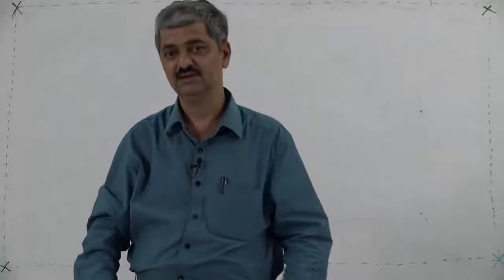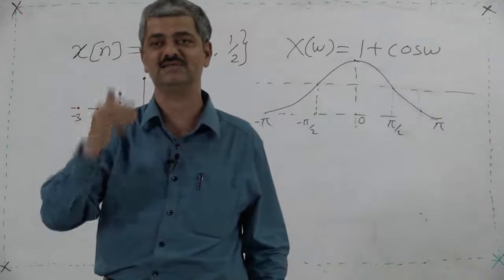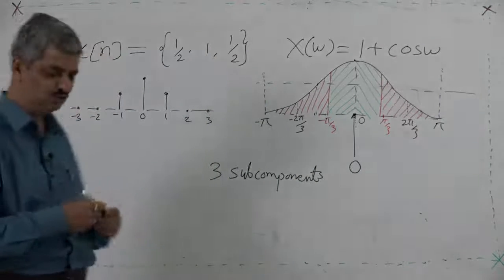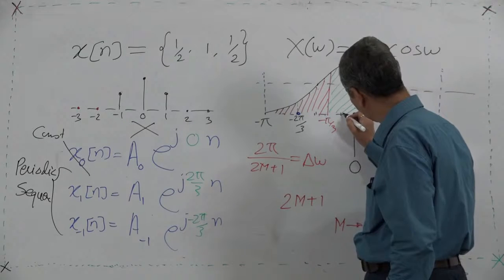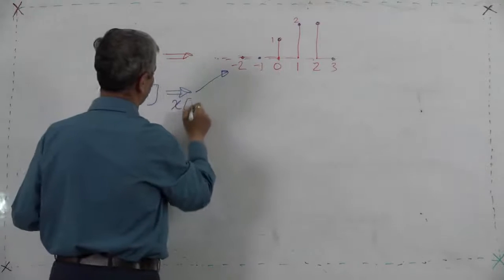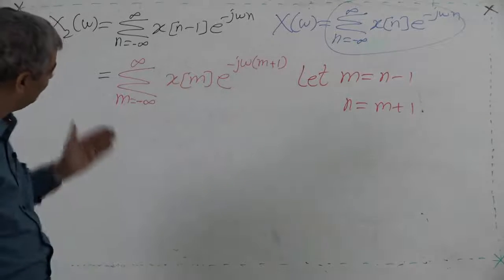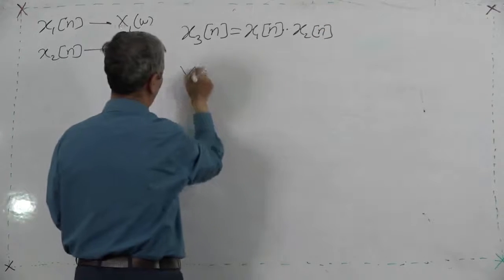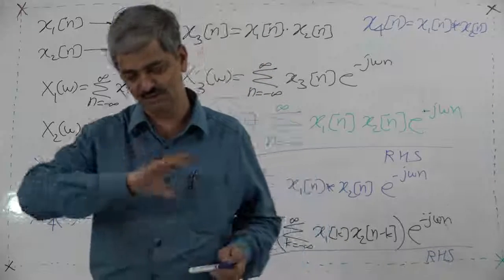OE SS 23